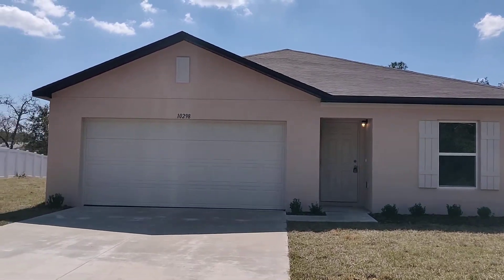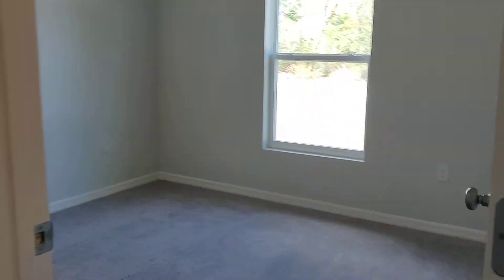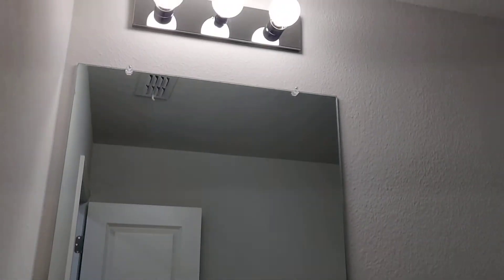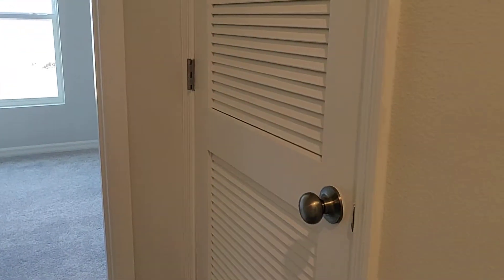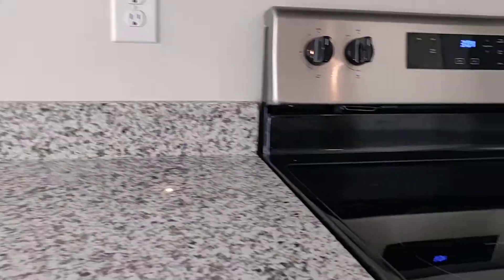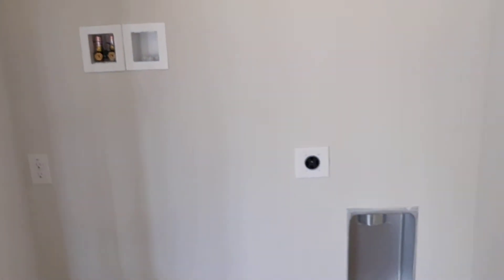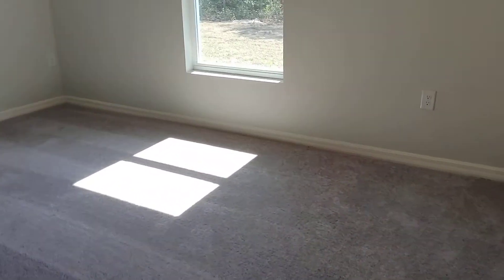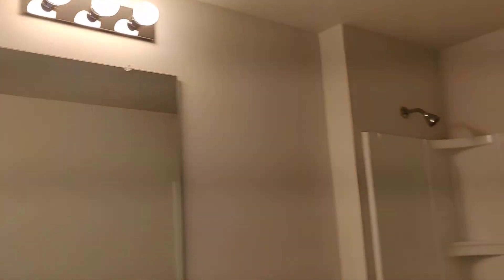1,449 sq ft BUY ONLINE! New Construction Home For Sale in Spring Hill & Brooksville Florida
I will not send you info on these programs. You will have to do your research or ask a lender. This is just an assistance software I share with my clients. :)

WHY BUY OLD WHEN YOU CAN BUY NEW!? IT'S TIME TO EMBRACE YOUR SPACE!

BUILD FROM SCRATCH OR BUY A HOUSE ALREADY UNDER CONSTRUCTION OR READY NOW!

(Broker is Tropic Shores Realty)